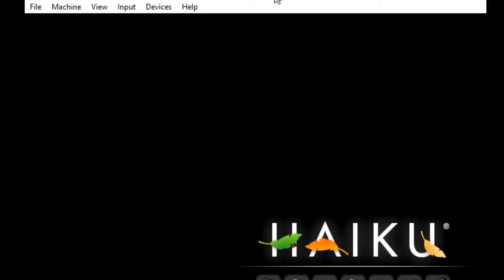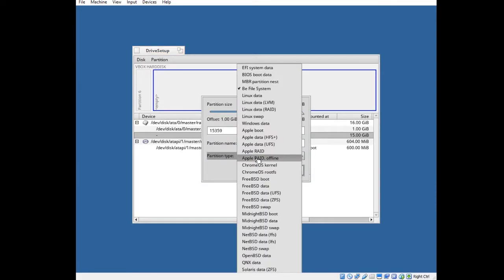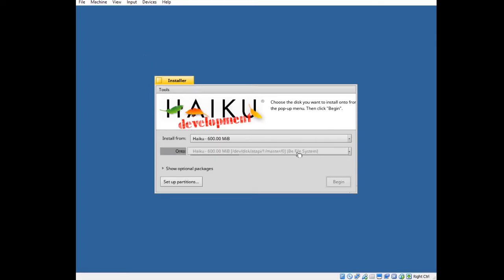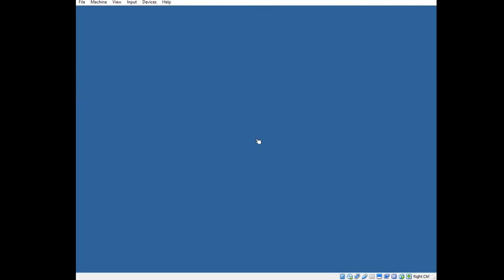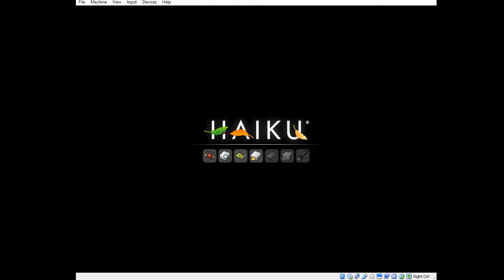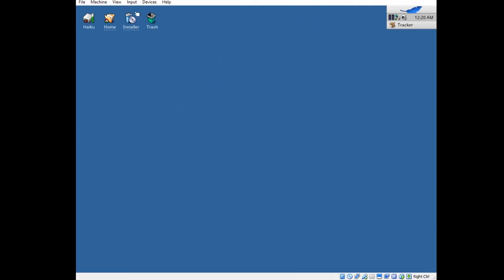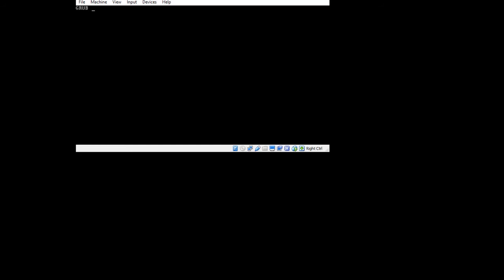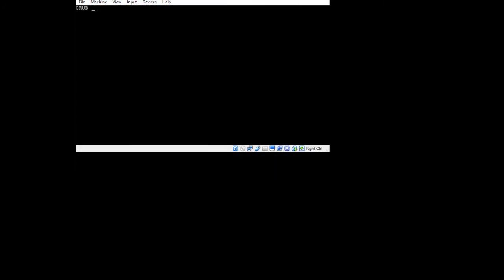Haiku OS Review (Newer Version)